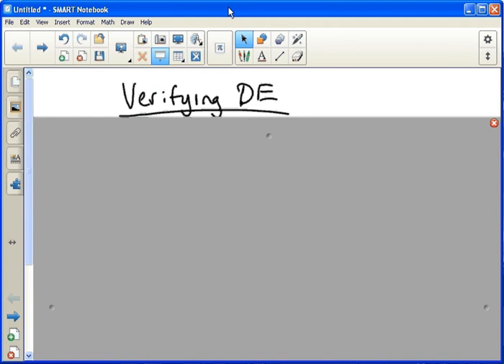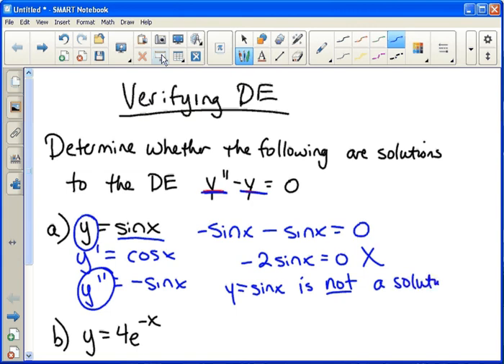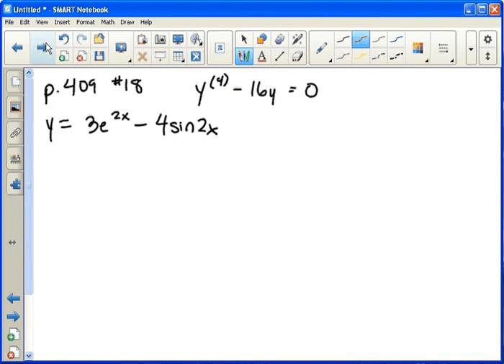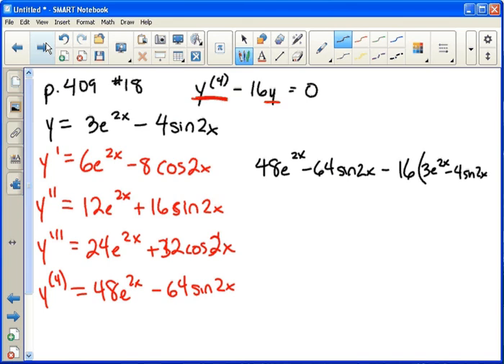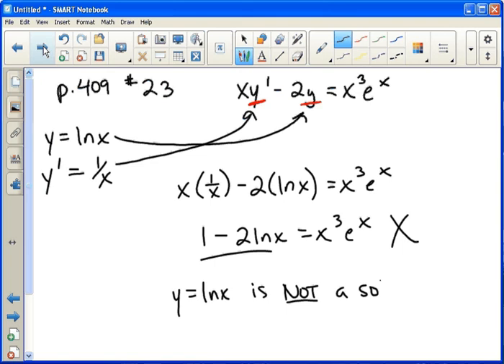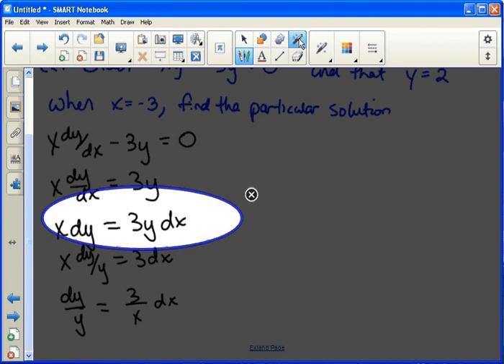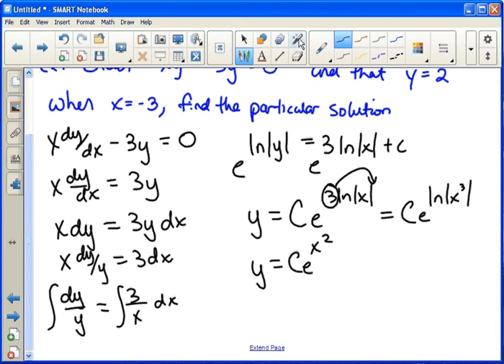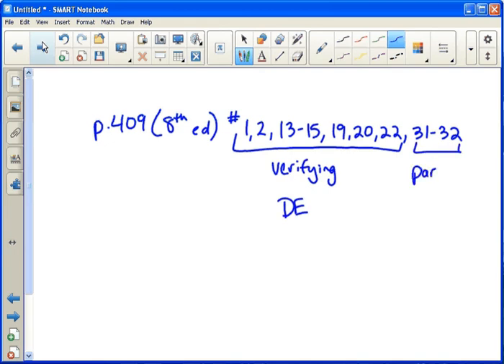Verifying DE & Finding Particular Solutions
This lesson explains how to verify differential equations and find the particular solutions to differential equations. Particular solutions simply means solving for the c in the normal answer.